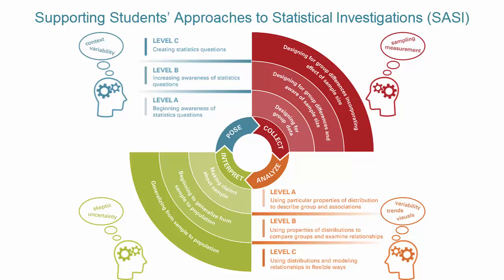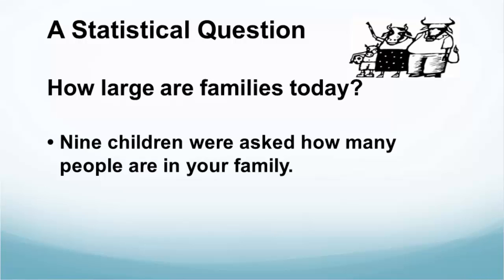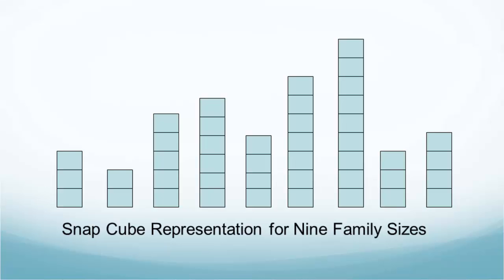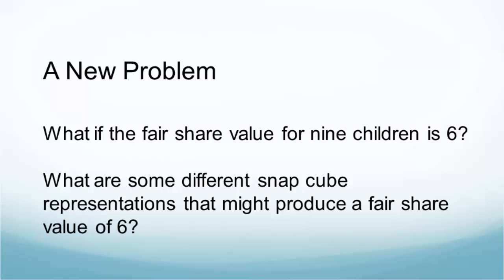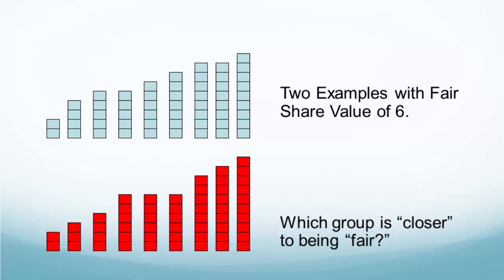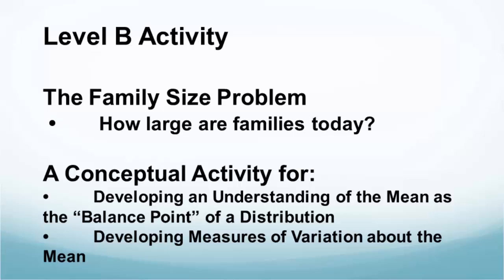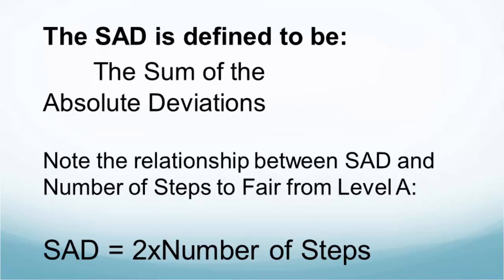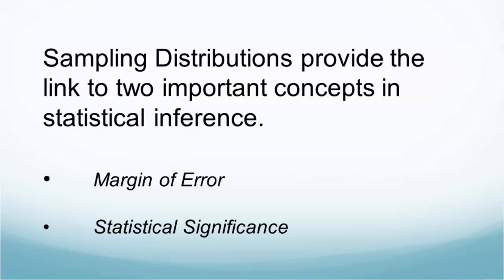Developing the concept of the mean